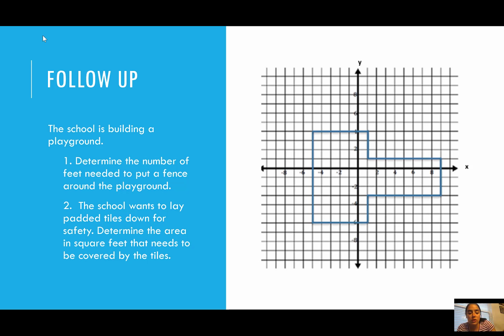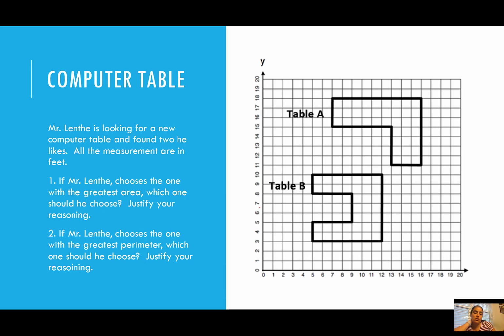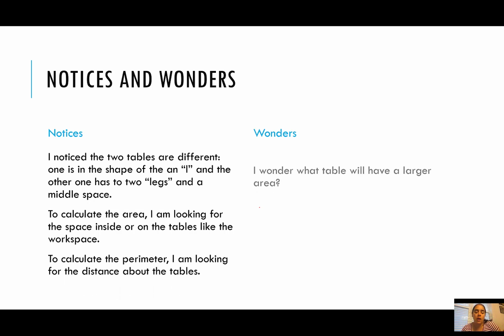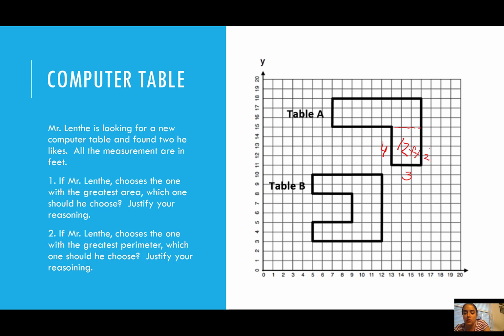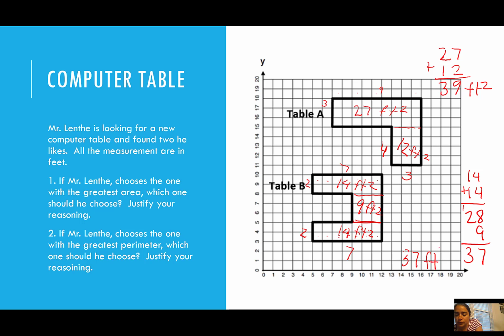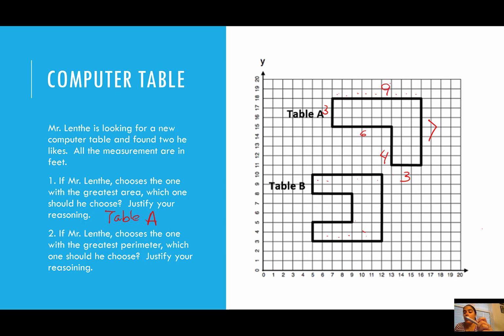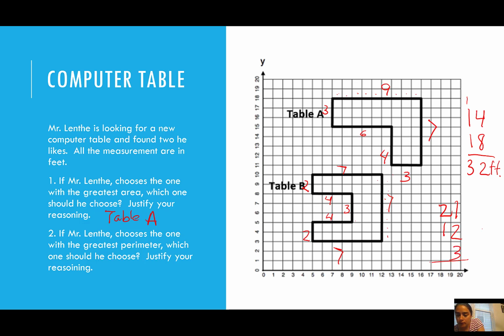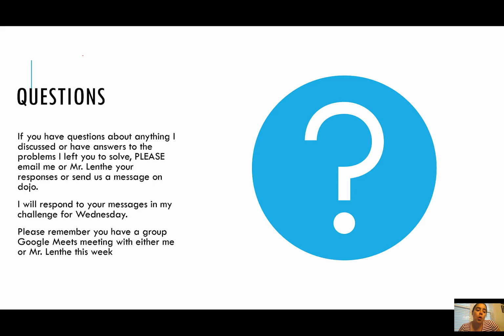Area and Perimeter of Irregular Figures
In this video, students will learn how to calculate the area and perimeter of two irregular figures and compare them.